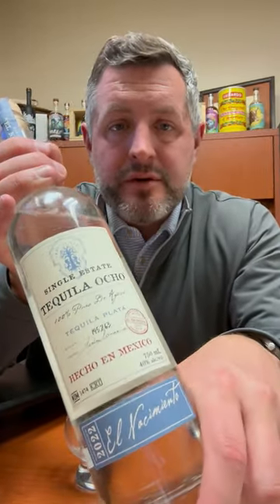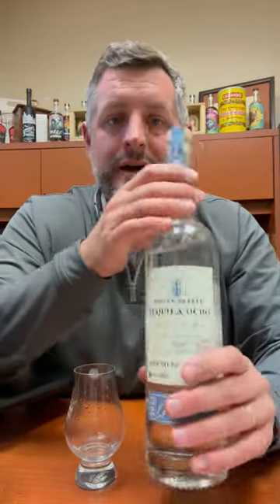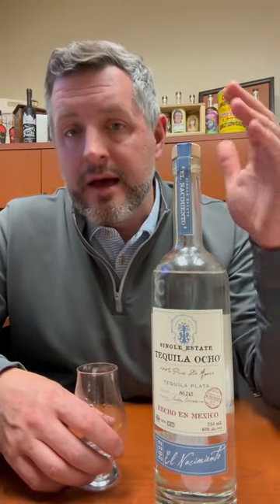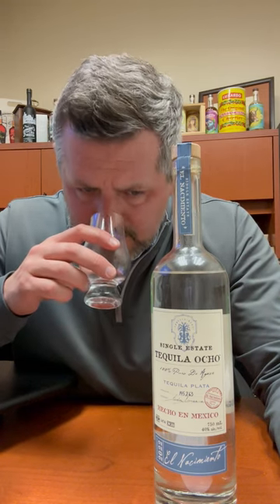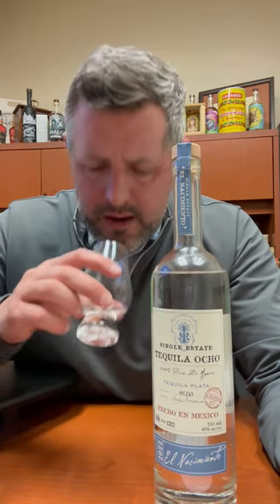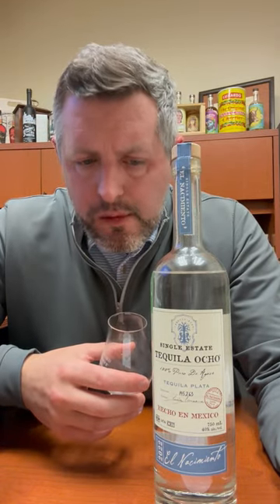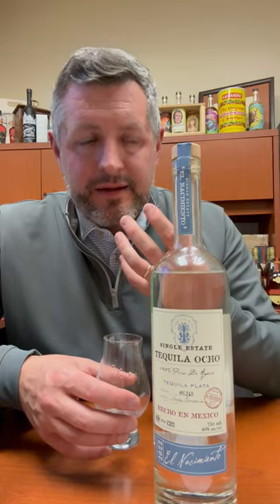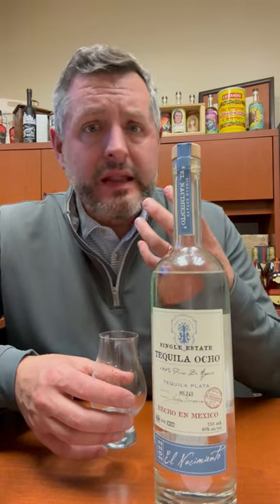Tequila Ocho Single Estate Blanco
Tequila Ocho Single Estate Blanco - Tequila Ocho is always vintage dated, harvested from ONE field with the year and elevation and location given on each bottle. Each vintage expresses a slightly different characteristic of place in and around Jalisco. They use slow roasting brick ovens along with a roller mill, wooden washbacks, and copper pot stills to leave as much FLAVOR of the earth in as possible. On the nose, fresh white pepper, pears, oranges, and tropical flowers. Very enticing fresh agave! On the palate, sweet and spicy with more tropical fruit and good body on the mid-palate.

Want to taste what the new generation of artisinally produced but still widely available super premium tequila SHOULD be? Ocho is what you want. 👌 😋 🍸A Perfect Sipping Blanco